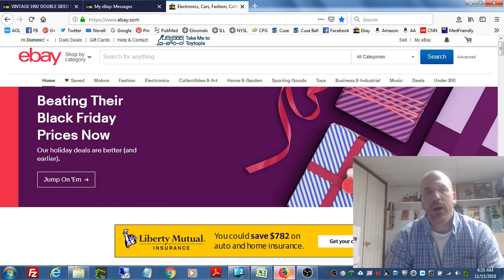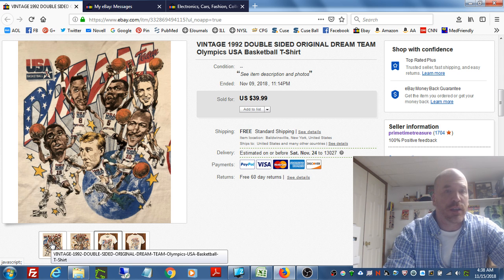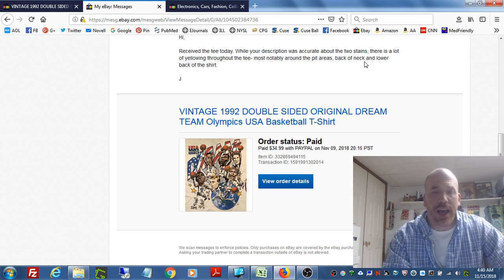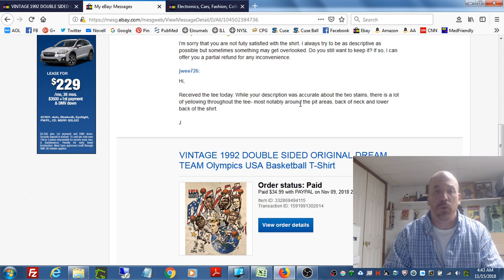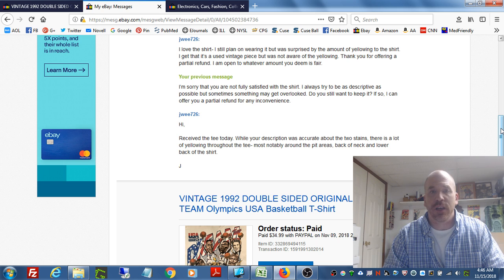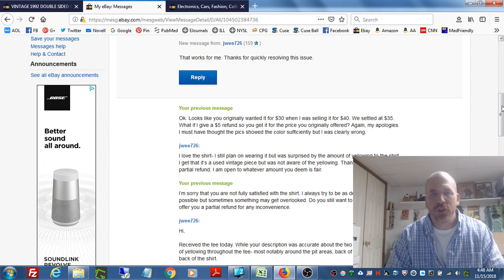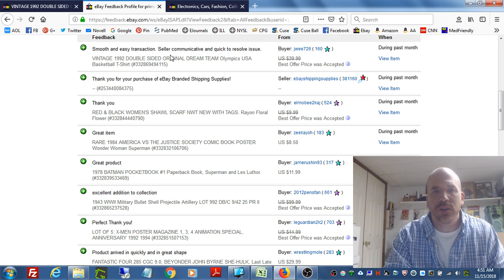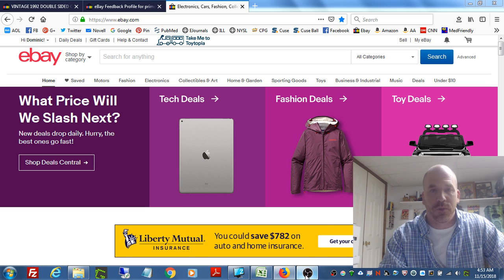How to Quickly and Easily Handle Customer Complaints/Returns on Ebay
This video discussed how to quickly and easily handle customer returns on Ebay which you can also use for other reselling venues.

POLYMAILERS:

100 Metronic 24x24 Poly Mailers
100 iMBAPrice 10x13 Poly Mailers

TAPE (INVISIBLE)

TAPE (PACKING)